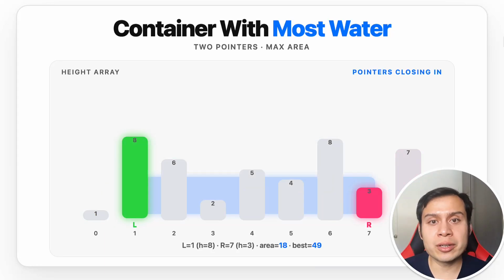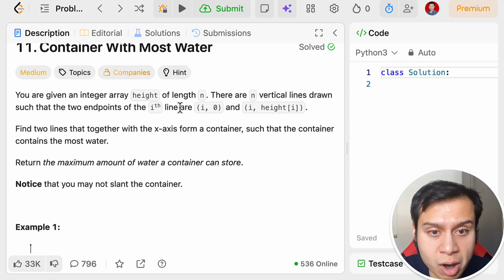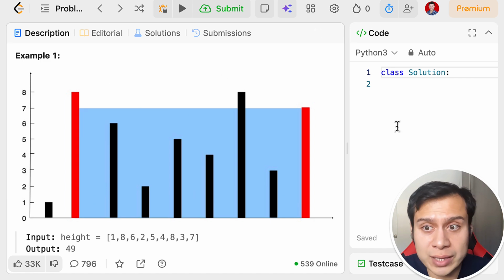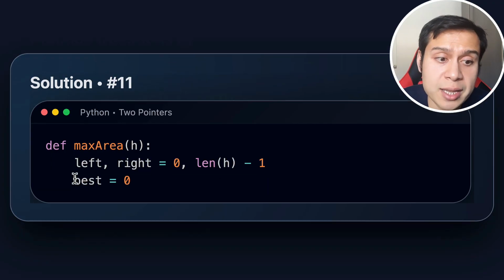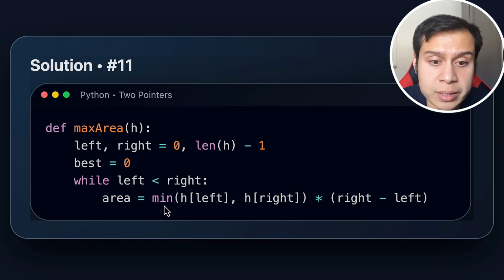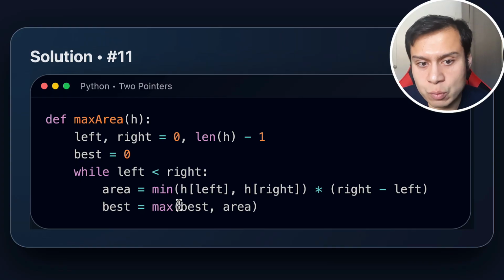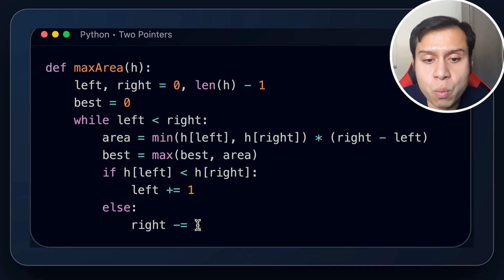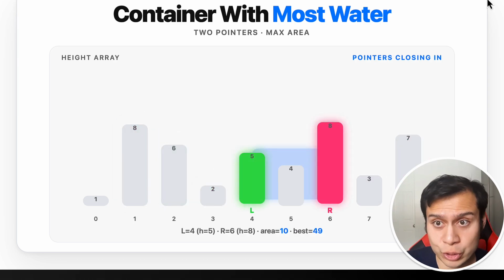Container With Most Water in 5 Minutes — Fast Two Pointers Solution (Python)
In this video, we solve LeetCode 11: Container With Most Water using the Two Pointers technique.
First, we visualize the problem so the idea becomes clear. Then we walk through the Python code line by line, explaining exactly how the pointer movement works. Finally, we run and test the solution on LeetCode to confirm the correct output.

This lesson shows why the optimal solution is O(n), how to choose which pointer to move, and how this pattern can be reused for many other array and interval problems. Perfect for coding interview prep, DSA practice, and improving your Python problem-solving skills.